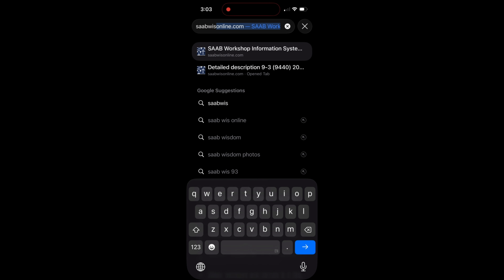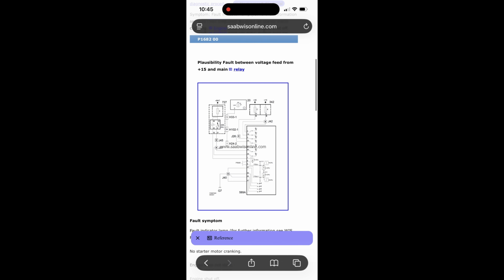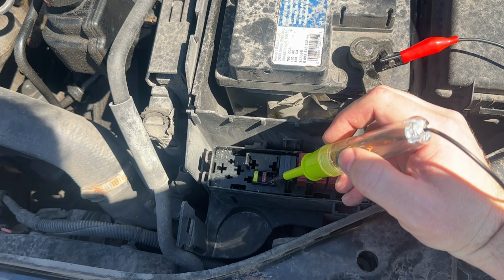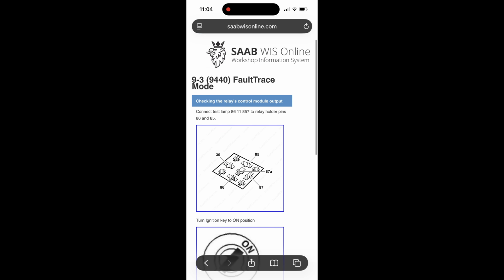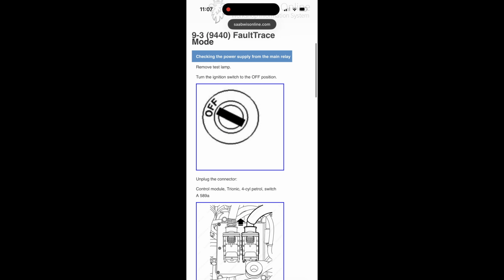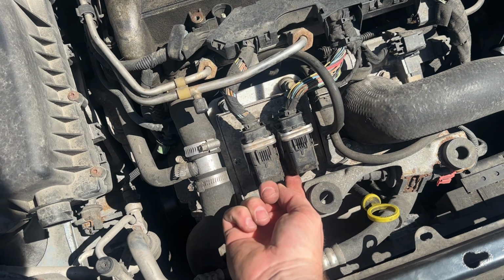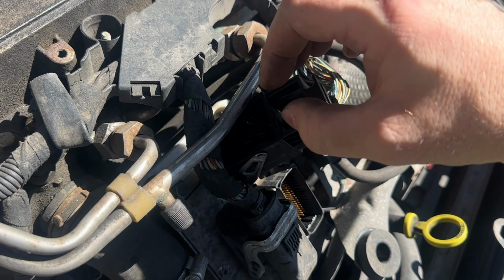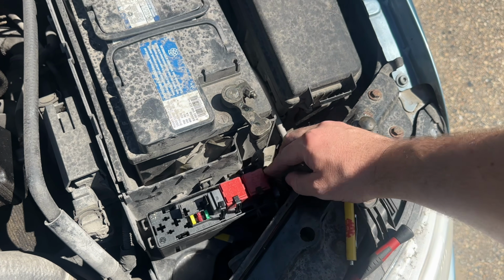Using SaabWIS to Diagnose Simple Electrical Issues | Secretly Fixing my Girlfriends Saab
Learn how to solve simple Saab electrical fault codes, I walk you through the steps! A more advanced video with wiring issues alone will be coming soon.